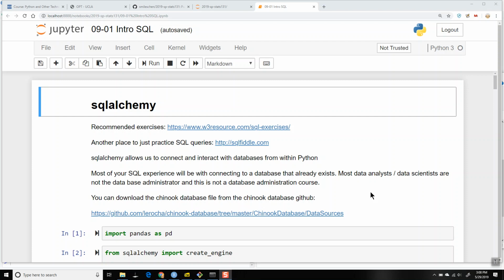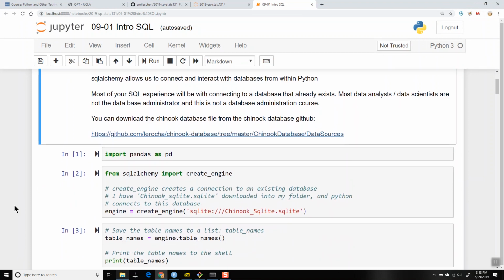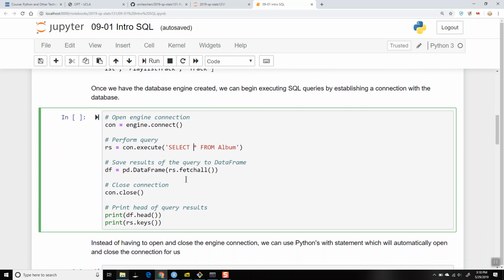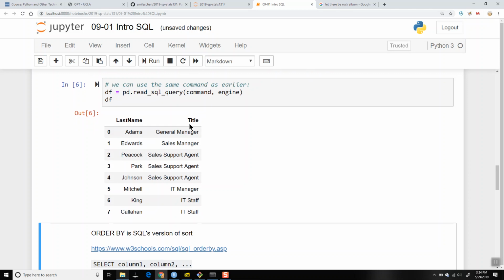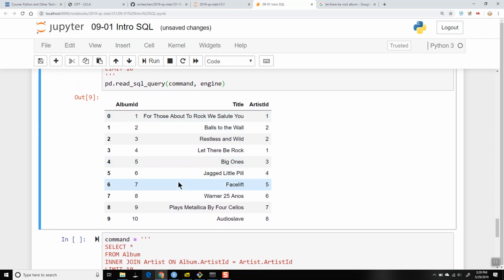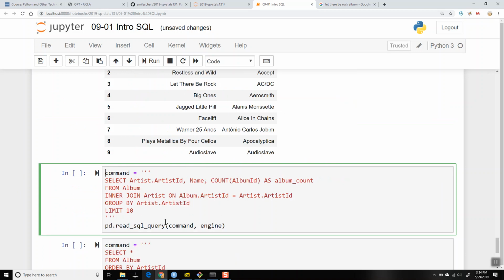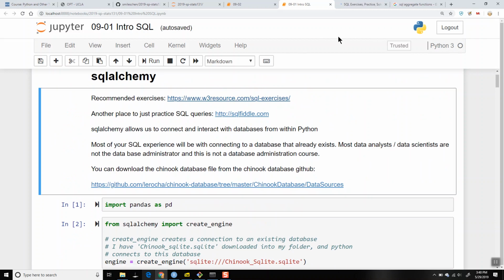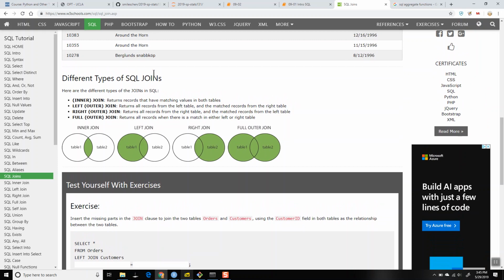5 29 2019 1 Stats 131